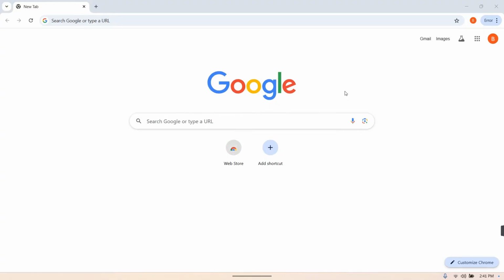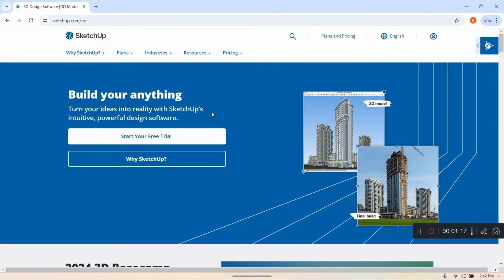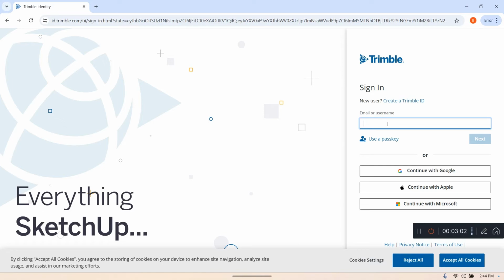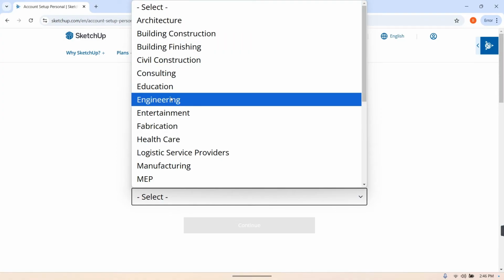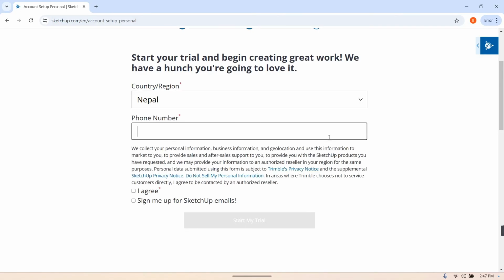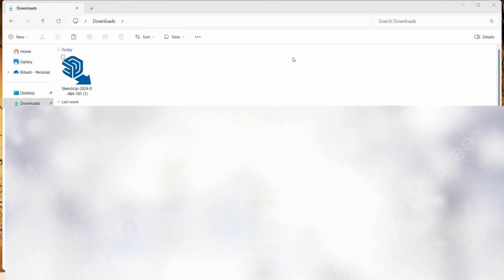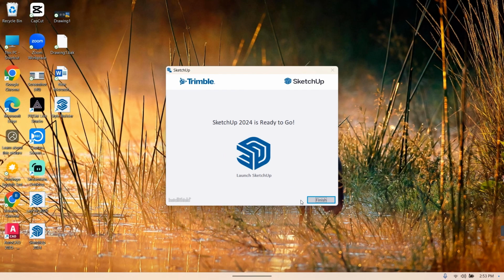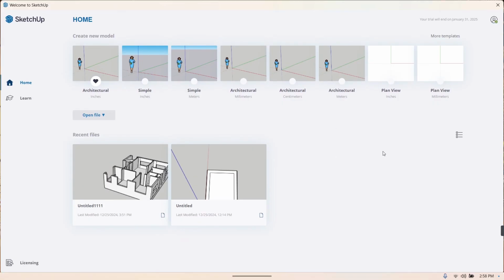How To Download CRACK VERSION OFSketchUp 2025 FREE || SketchUp Download Free.|EngineeringYatra Nepal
How To Download SketchUp 2025 FREE and Install.
SketchUp Download Free.